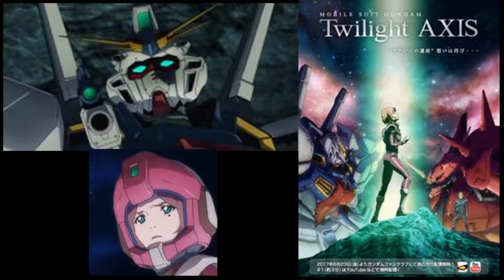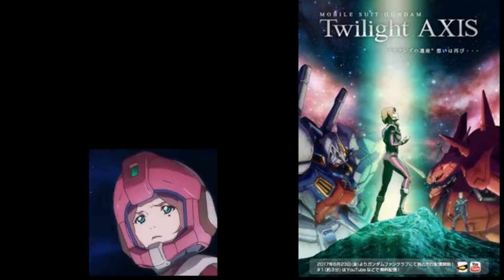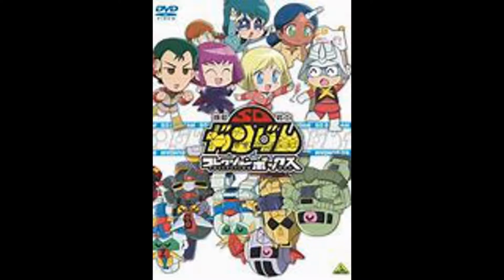Gundam Beginners Guide Part 2 Placements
This is part 2 in my Gundam Guide for beginners series if you havent seen part 1 please go in do that before thank you anyway this part is going over where each show goes in the different types of shows so like what each show goes to organize it for beginners and give a better understanding of what is what also in the wing section i said i think it about the same has the movie when i might to say series my bad